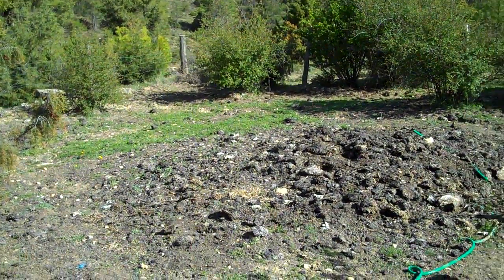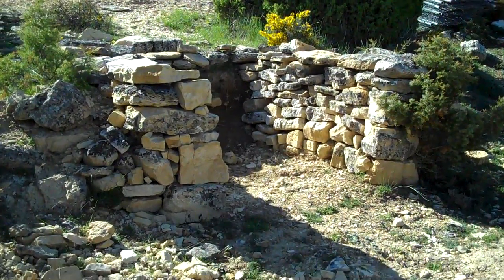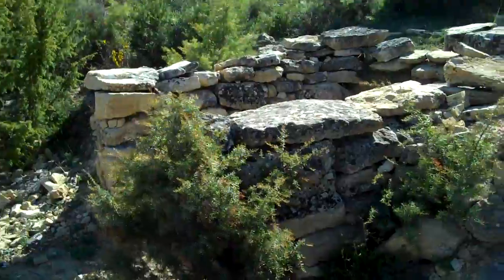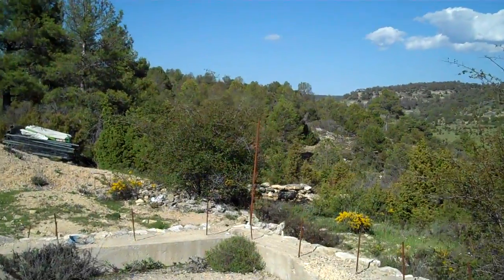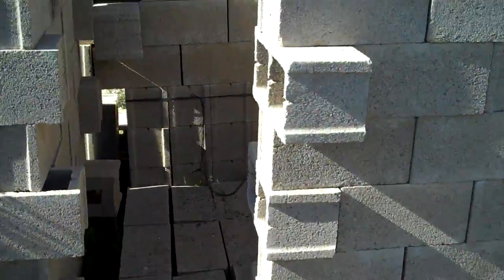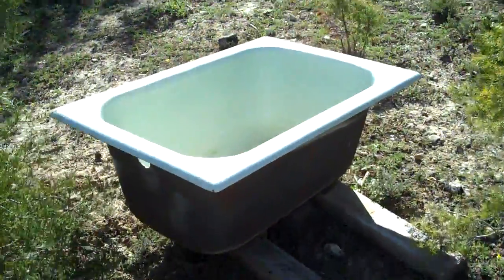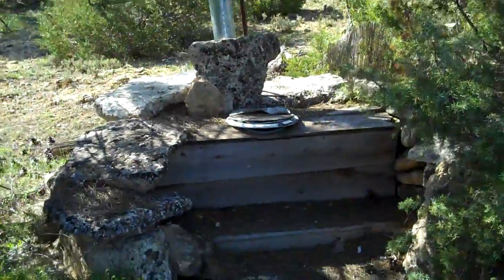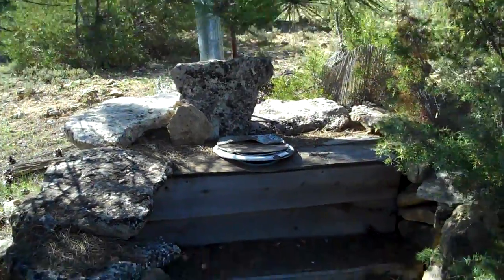Buenache Land 17min Video Tour Part 2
A slightly more in depth tour of the main features on our land in Spain